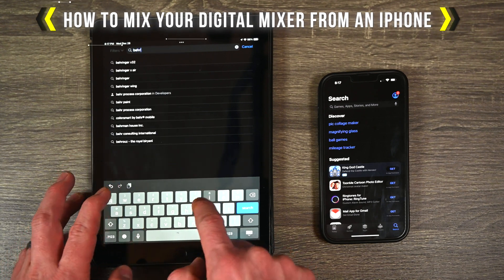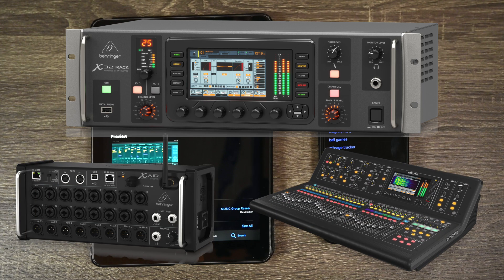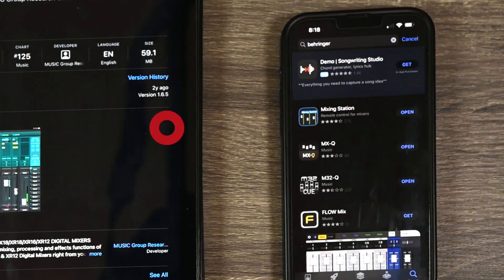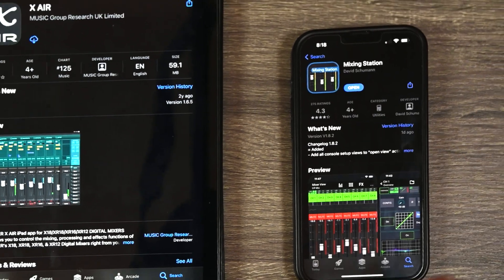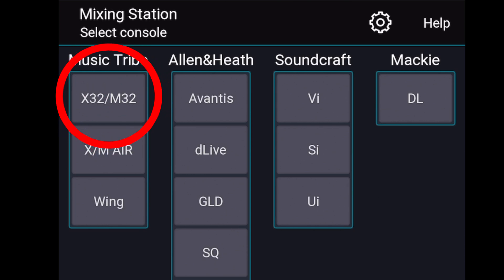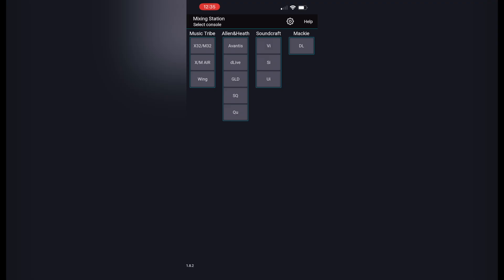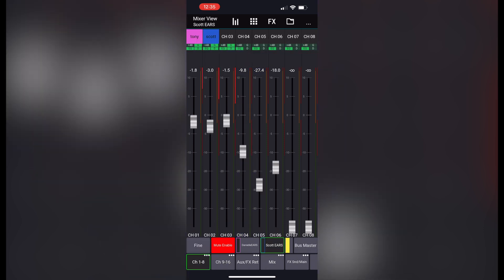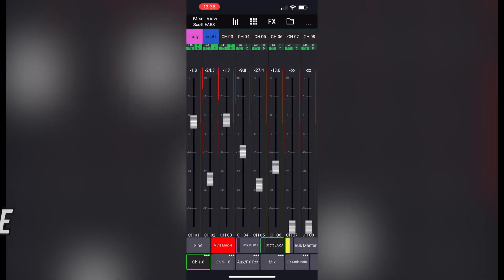Mix/Control DIGITAL MIXERS From Your PHONE - Mixing Station App Hack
In this music tech quick tip video, I go over the Mixing Station app which allows you to mix & control digital mixers from your iPhone. Midas, Behringer, Soundcraft, Mackie, and more all can be mixed from your phone (Android or iPhone) from this app.

🔥🔥🔥 DEALS & DISCOUNTS 🔥🔥🔥
💥 Best Deals on Sweetwater:

◆ BEHRINGER - X32 RACK ◆
    3U Rack Mixer

◆ BEHRINGER - X AIR 18 ◆

◆ BEHRINGER - XAir XR 18 ◆
   18 In 6 Out Tablet-Controlled Digital Mixer

◆ BEHRINGER - XAir XR 16 ◆
    16 In 4 Out Tablet-Controlled Digital Mixer

◆ BEHRINGER - XAir XR 12◆
    12 In 2 Out Tablet-Controlled Digital Mixer

◆ MIDAS MR18 DIGITAL MIXER ◆

◆ SOUNDCRAFT - Ui16 or Ui24 ◆
    16 or 24 Channel Digital Mixer